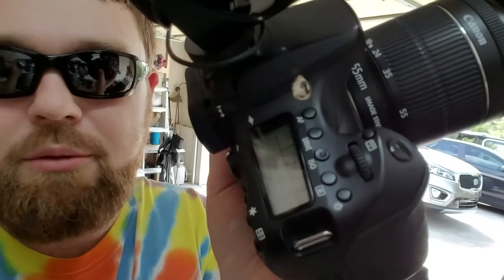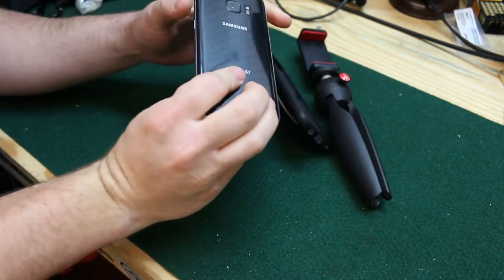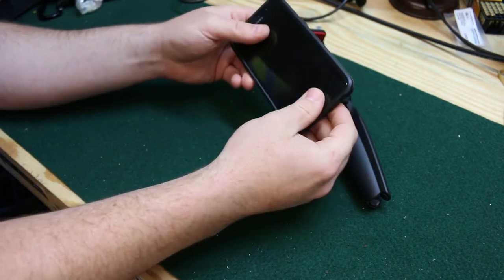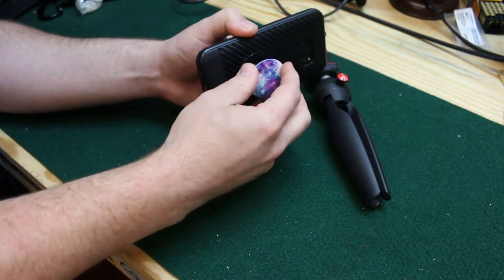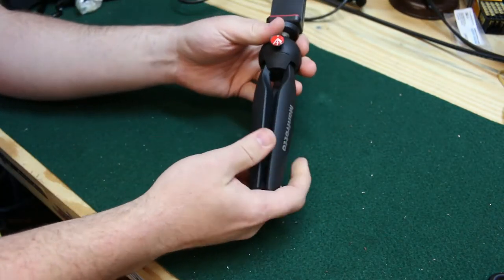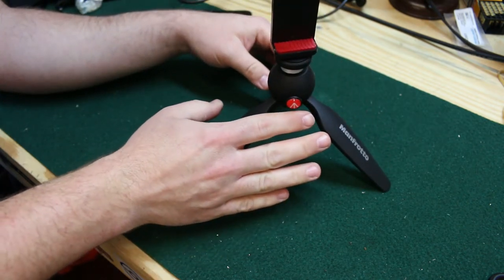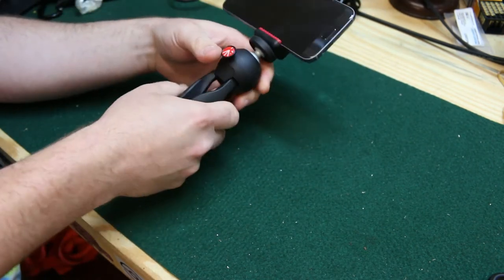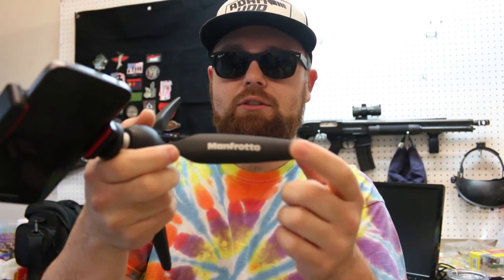A Vloggers Essentials: Popsocket & Manfrotto PIXI Smart tripod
Two of my most used vlogging tools. Popsocket and the Manfrotto PIXI Smart mini tripod.